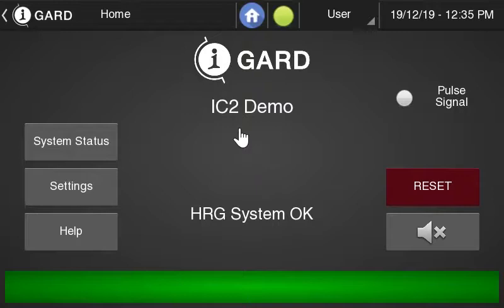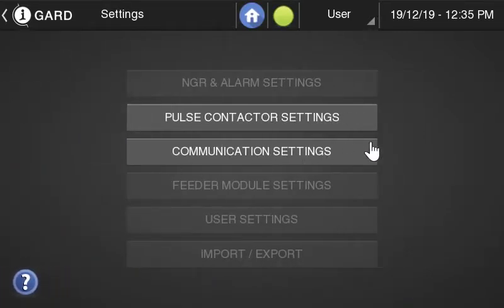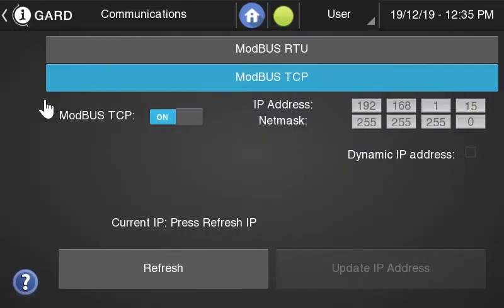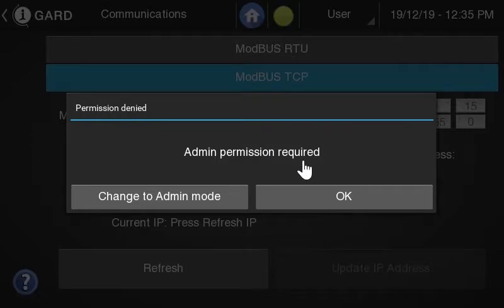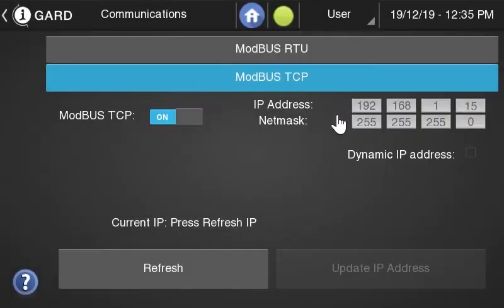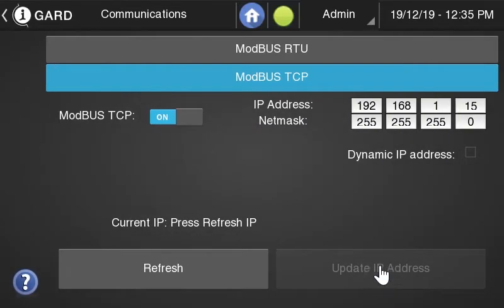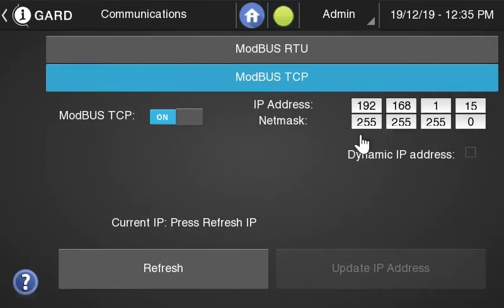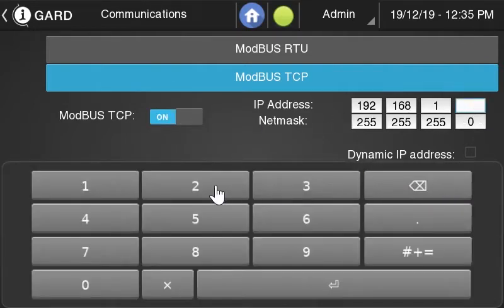How to Configure MODBUS TCP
This video provides step by step instructions on how to configure MODBUS TCP on your I-Gard Command Centre (IC²). to view available manuals or email with your question(s) and one of our technical support engineers will gladly assist you.